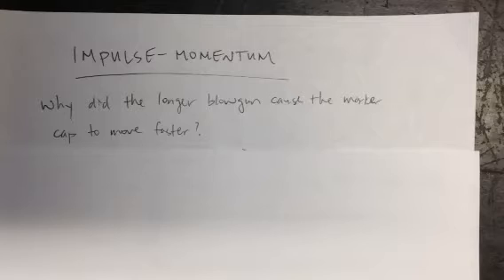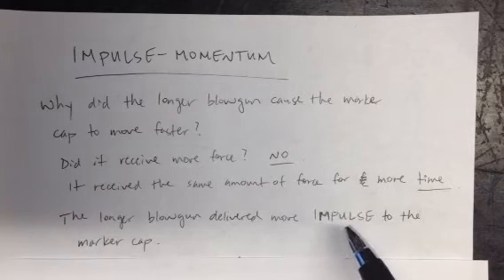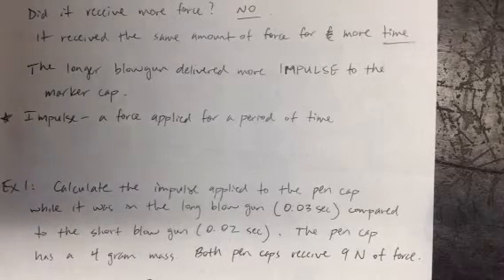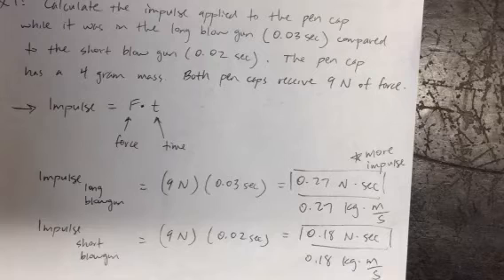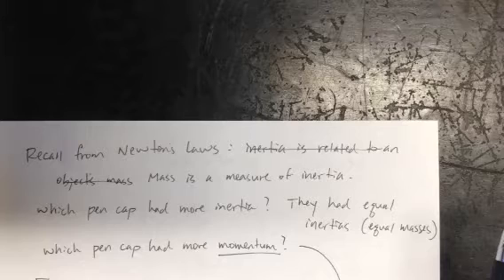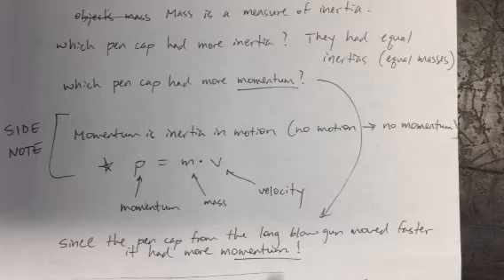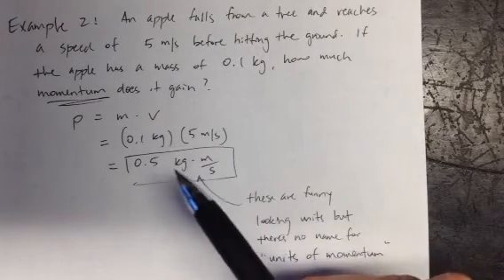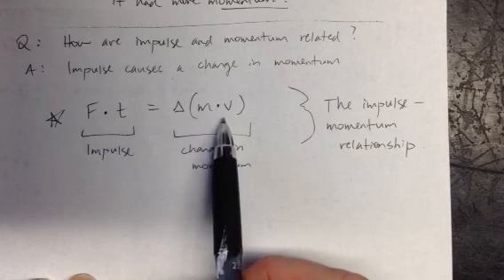Impulse-Momentum notes part I